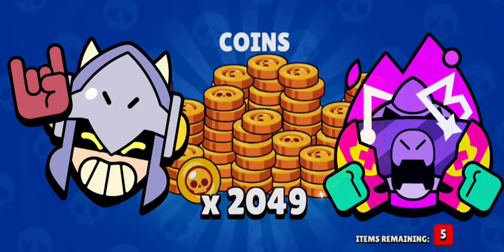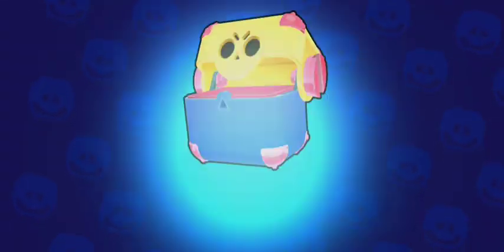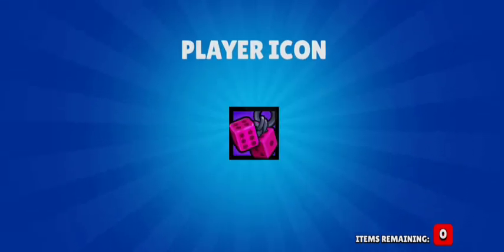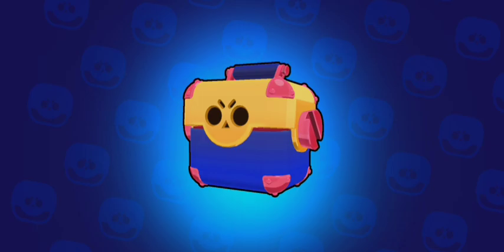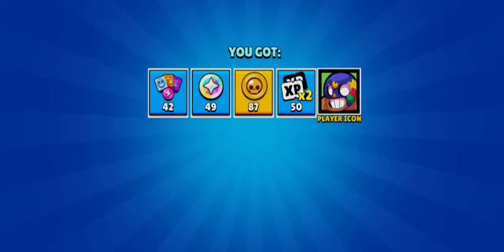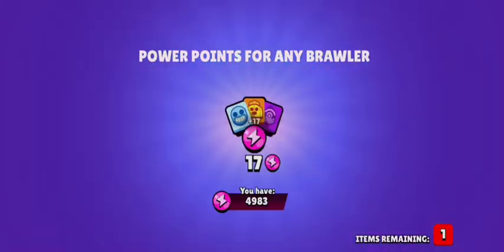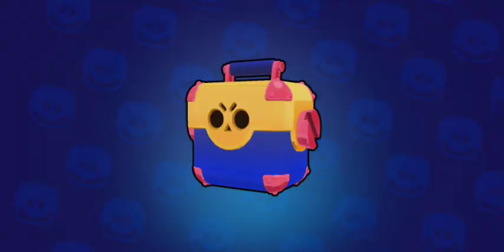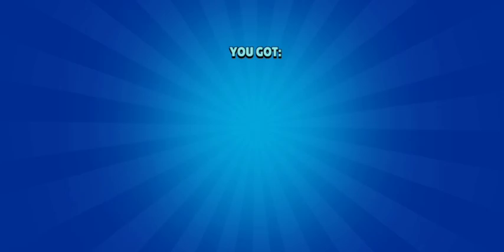DID I REGAIN MY LUCK IN THIS MEGA BOX OPENING?👑